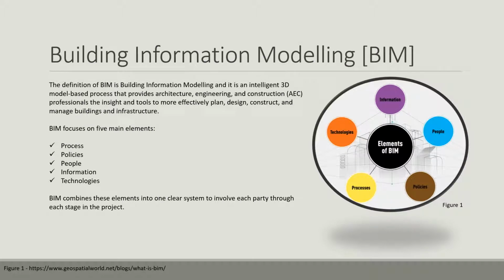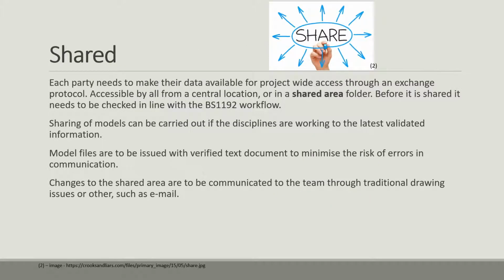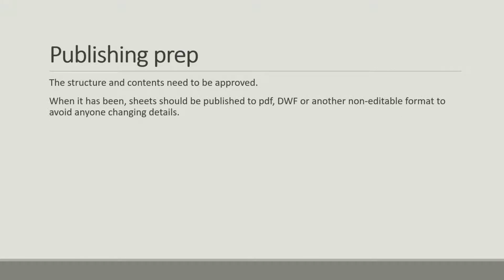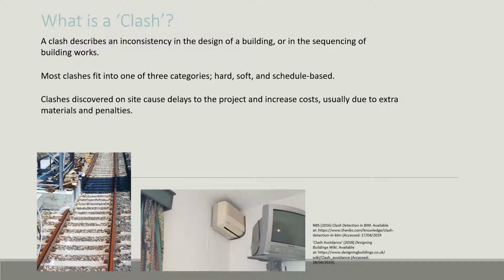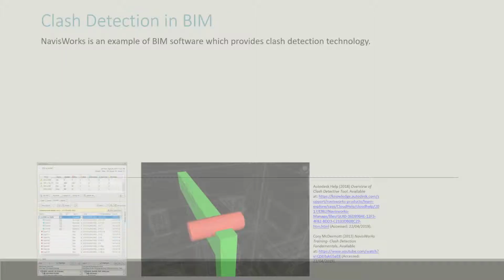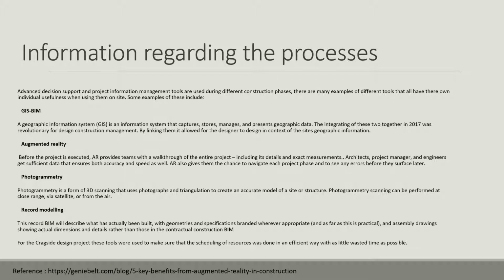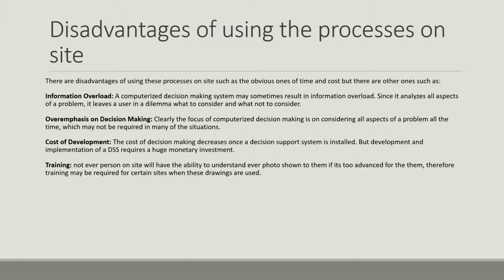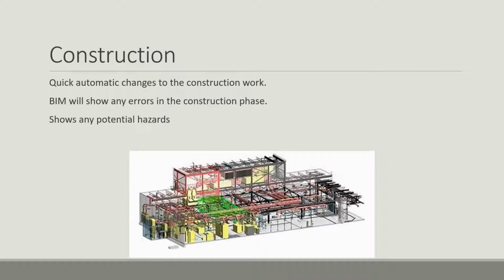Group 16 - BIM Documentary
Group 16 - Cragside Project - Video Documentary